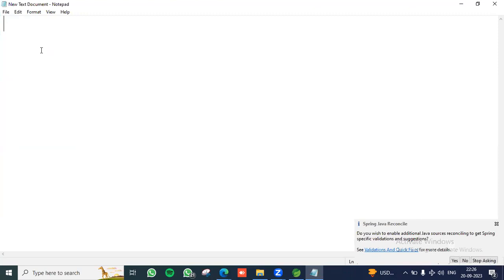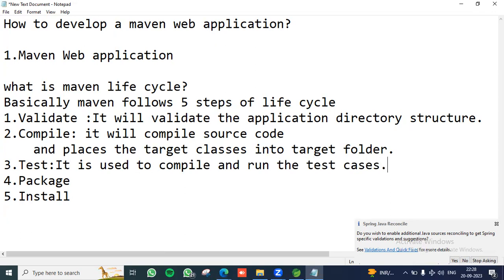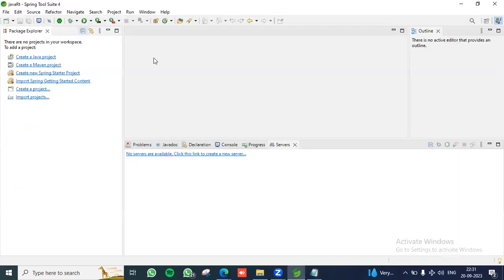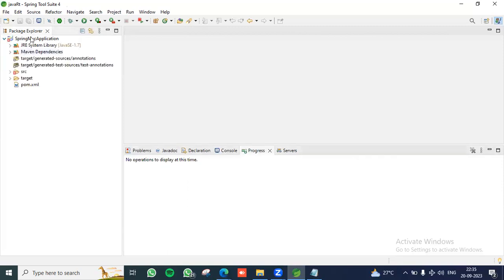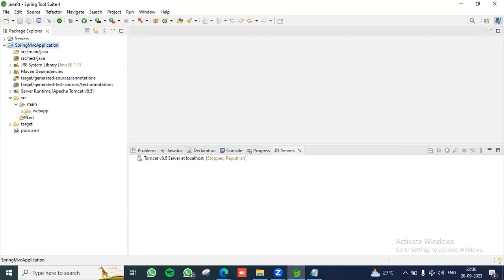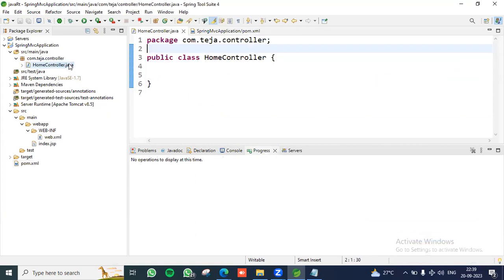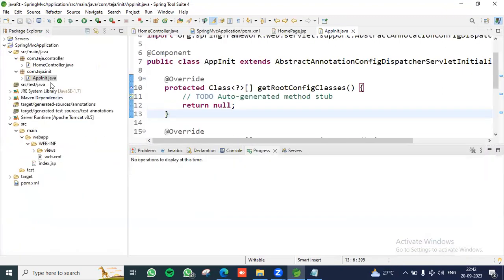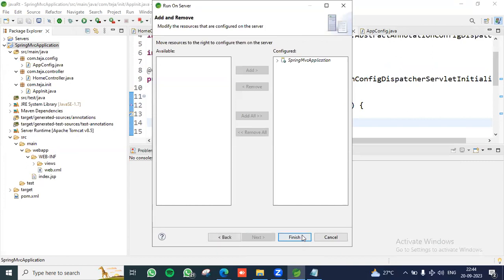MAVEN TOOL PART -4